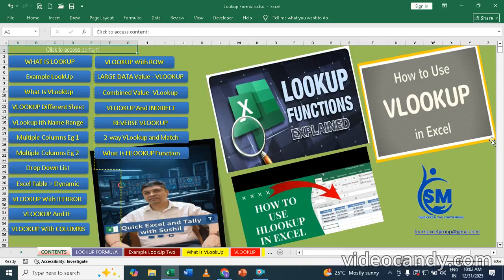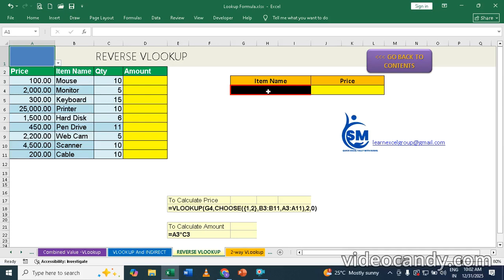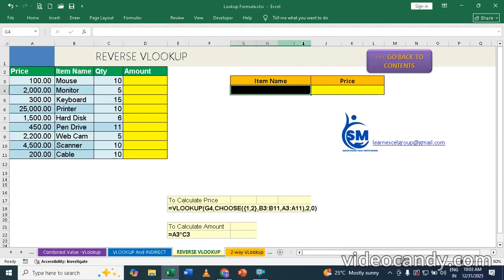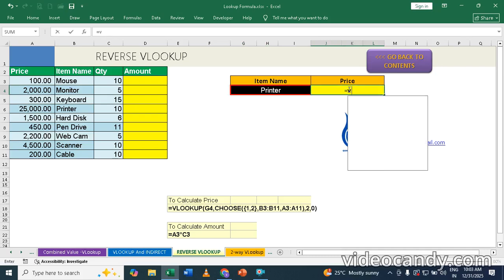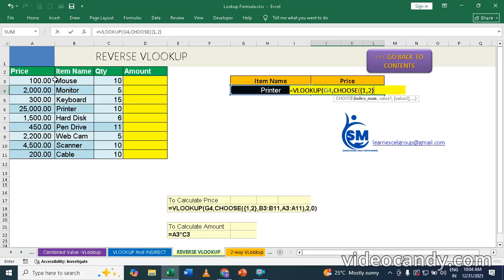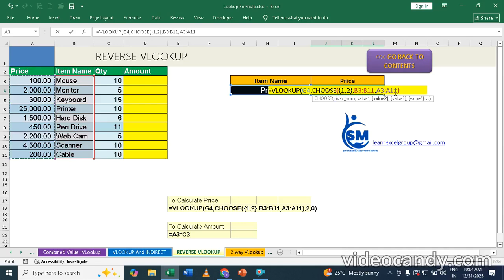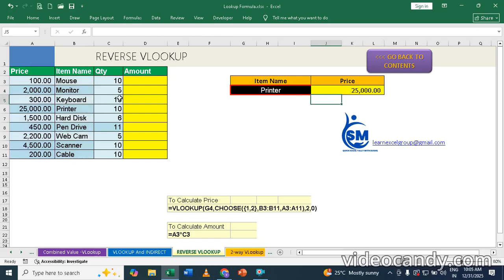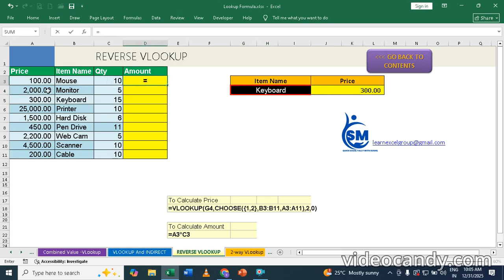Excel Tutorial to do Reverse Vlookup in Excel#excel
How to Do Reverse VLOOKUP in Excel (Right to Left)